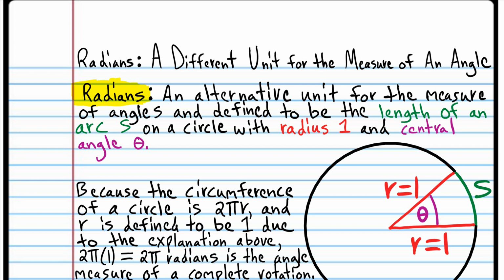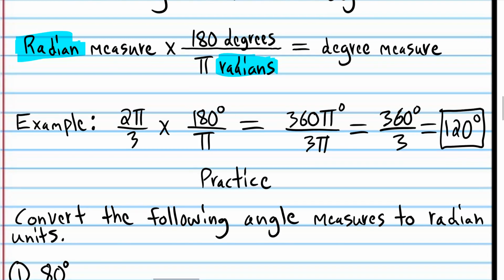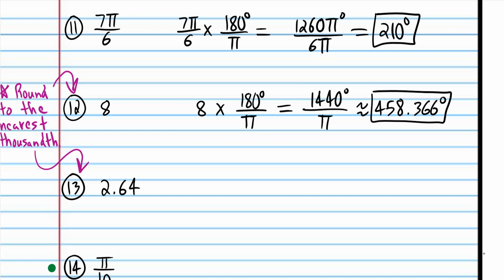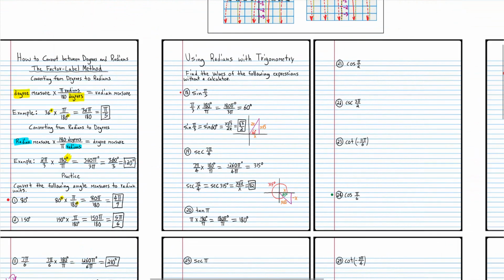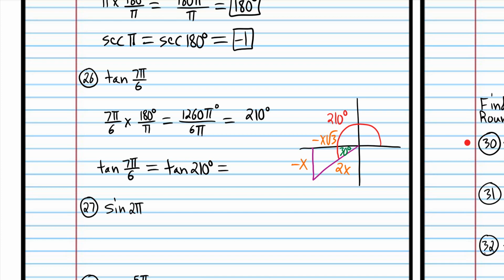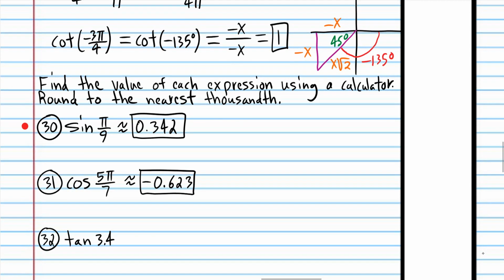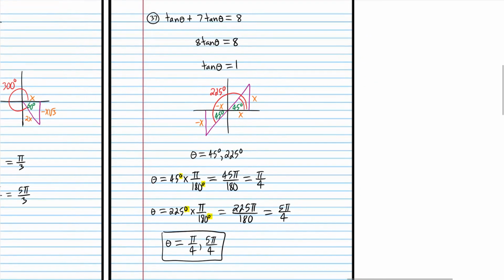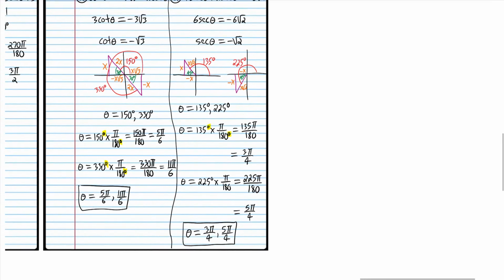Trigonometry Course--Class 26: The Radian Measure of an Angle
Take screenshots of the class work: 1:17:33.
Take screenshots of the homework: 1:18:19.

Topics Covered: The definition of radian units, converting between radians and degrees, evaluating trigonometric functions with radian units, and writing the solutions of equations with radian units.